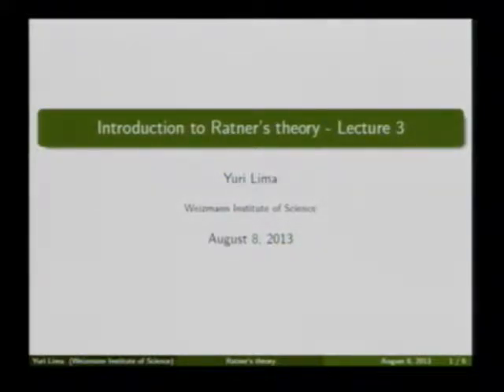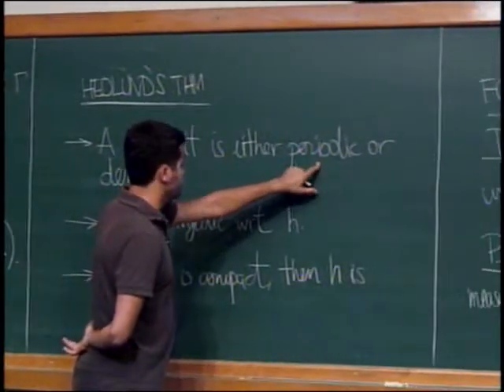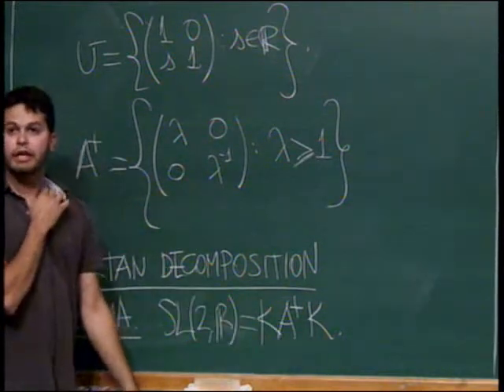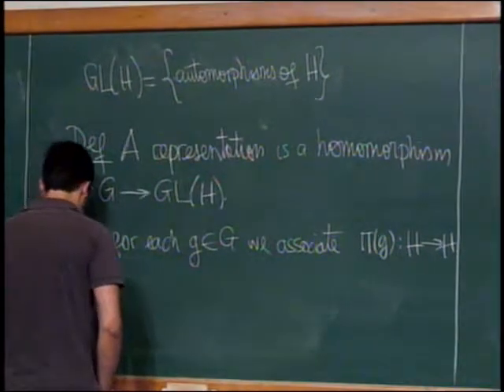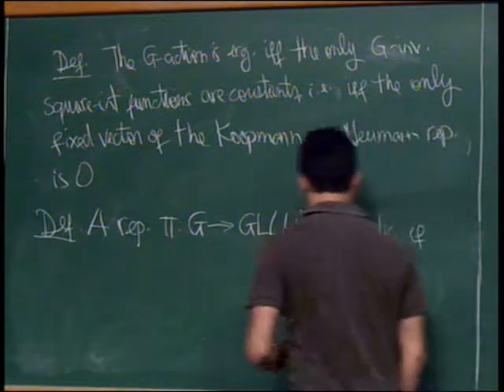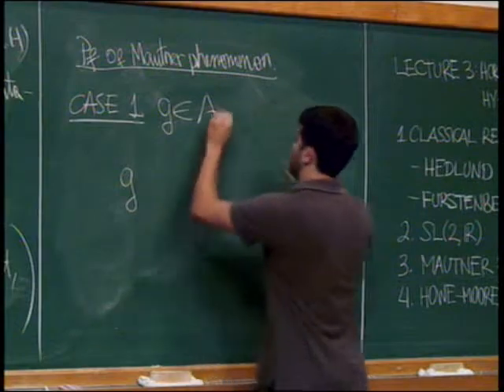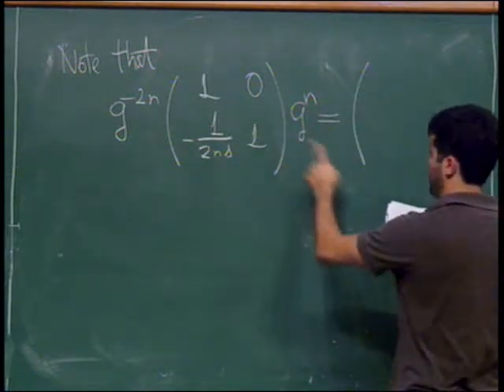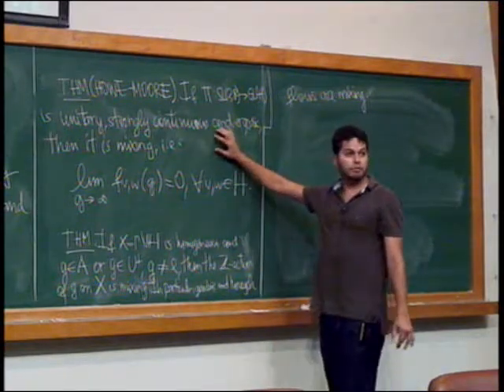Workshop on Combinatorics, Number Theory and Dynamical Systems - Minicourses - Yuri Lima - 03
Dynamics Beyond Uniform Hyperbolicity
Lectures on Ratner's Theory
Yuri Lima

In the two weeks prior to the workshop, from August 5th to August 16th, there will be two minicourses. The purpose of the minicourses is to introduce Ph.D. students and researchers to two prominent areas of research in dynamical systems and ergodic theory, namely Ratner’s theory and Ergodic Ramsey Theory. The idea is to develop the basics and discuss the main results in these areas.

The lectures of the workshop will overlap many of the topics discussed in the minicourses, thus we encourage those interested in the workshop to attend the minicourses. Below we list the tentative syllabus.